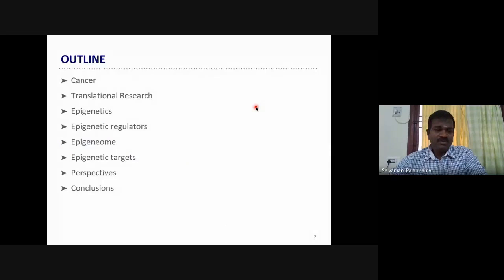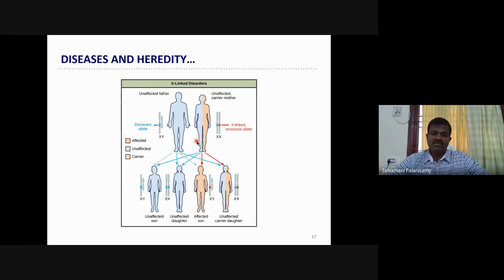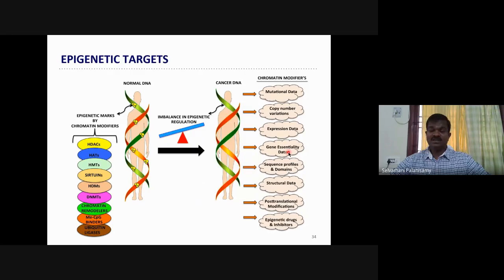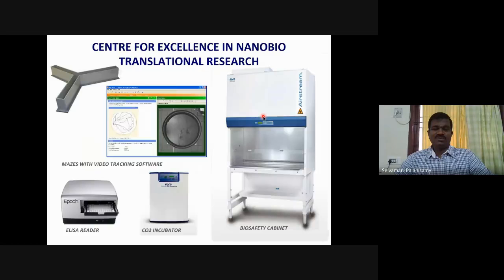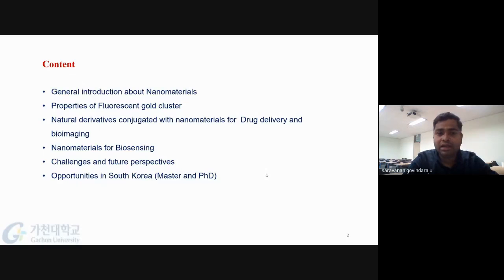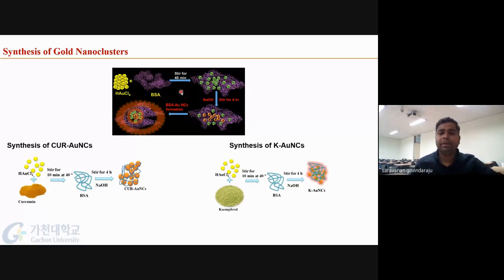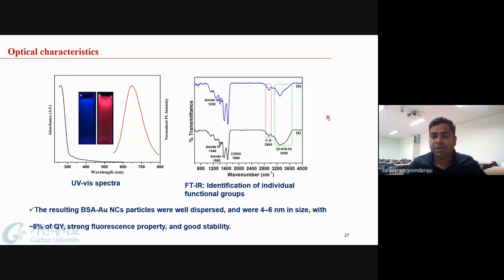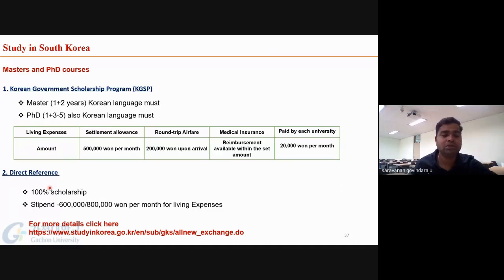E-FDP on "“Emerging Trends & Challenges in Pharmaceutical Sciences and Health Care” -11/09/2020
Nehru College of Pharmacy (promoted by Nehru Group of Institutions) has launched the International e-Faculty Development Programme on “Emerging Trends & Challenges in Pharmaceutical Sciences and Health Care” via Google Meet. The programme, which runs from 7 - 20 September, 2020, was inaugurated at 9:30 AM today by Prof. Dr. B. Suresh, who is the President of Pharmacy Council of India, and Pro-chancellor, JSS Academy of Higher Education and Research, Mysore, followed by the presidential address and special address by Adv. Dr. P. Krishnadas and Dr. P. Krishnakumar respectively. The chief guest was introduced by Sri. Srinivas, Principal Coordinator, Nehru Group, Kerala. The 12-day programme features many experts in the field of Pharmacy from India and abroad who will be discussing the Trends and Challenges in the Pharmaceutical Industry. Dr. B. Sreedharan, Principal, Nehru College of Pharmacy delivered the welcome speech and Dr. K. G. Prasanth, Vice Principal, delivered the vote of thanks. Dr. D. Sudhahar, Professor and Head, Dept. of Pharmaceutical Chemistry & Analysis is the event coordinator. E-certificate will be issued to participants who take part in the programme.
DAY 5
11/09/2020 @ 08.30 AM
TOPIC - Repurposing of drugs for HIV & Neuro AIDS: Challenges & opportunities
Dr. Santosh Kumar
Associate Professor, College of Pharmacy,
Dept. of Pharmaceutical Sciences